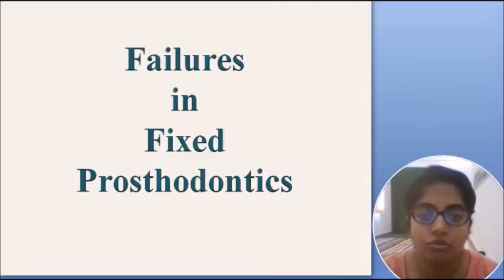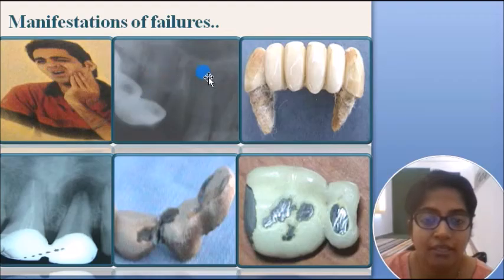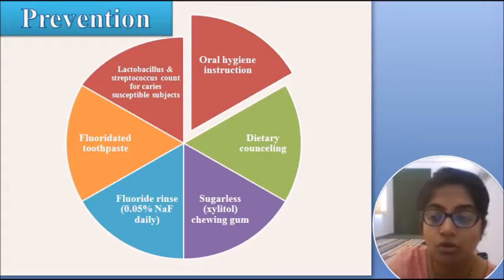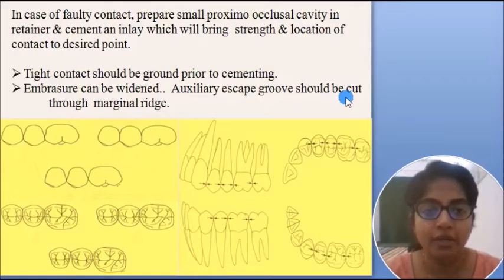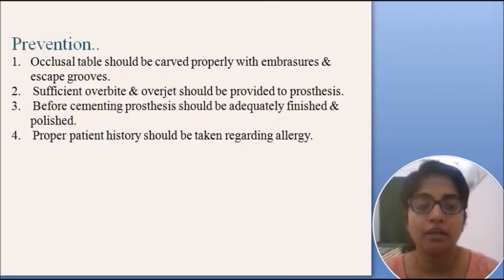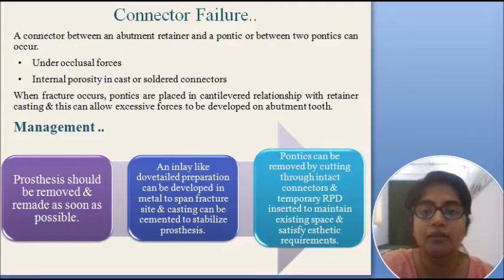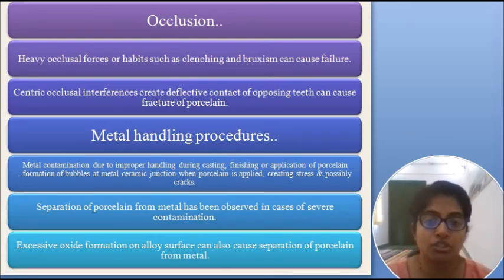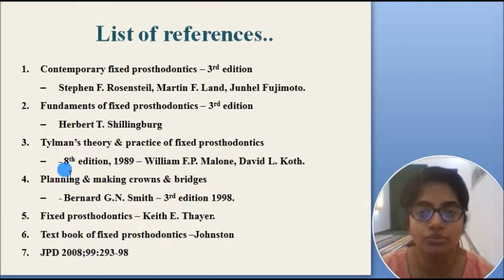Failures in FPD